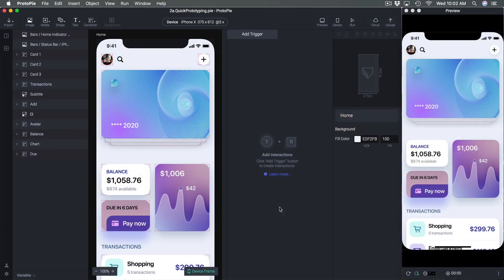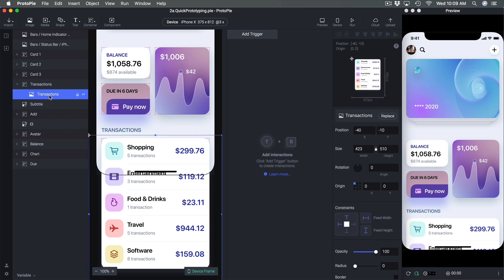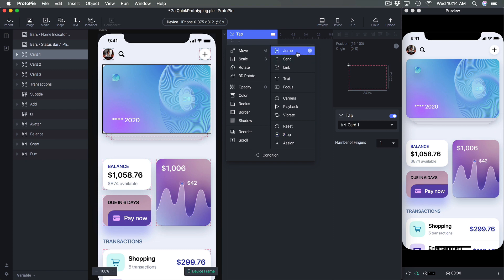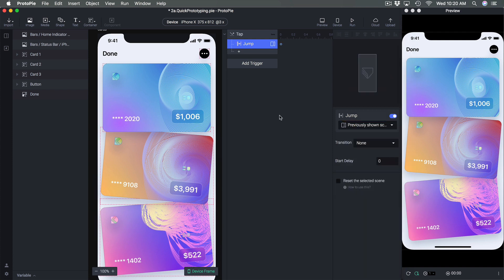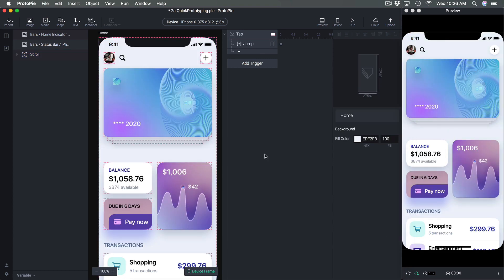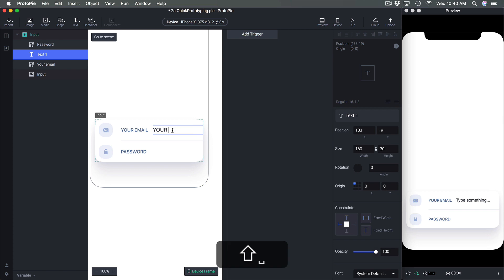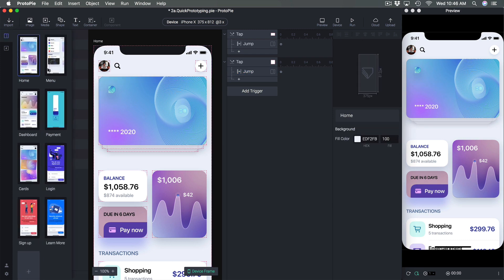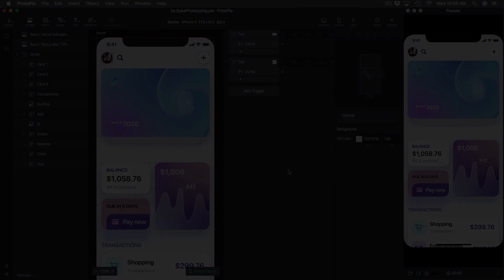Quick Prototyping in ProtoPie 4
Learn the basics of ProtoPie 4 and create a prototype for your entire app in minutes. FREE course